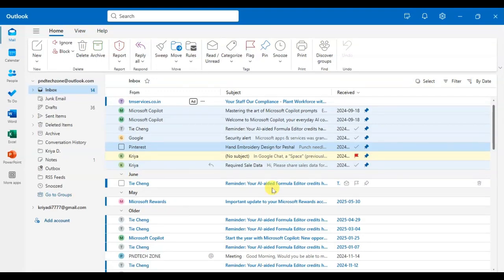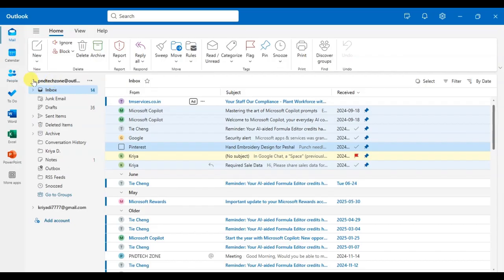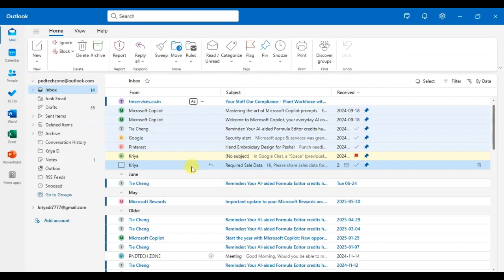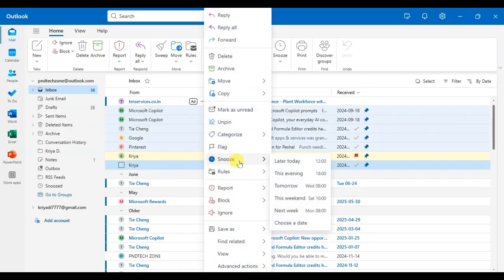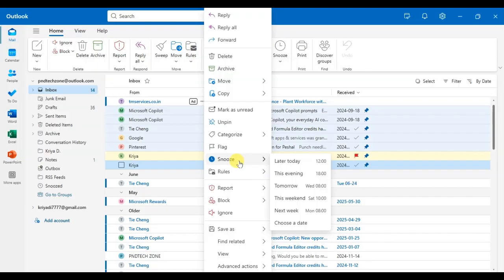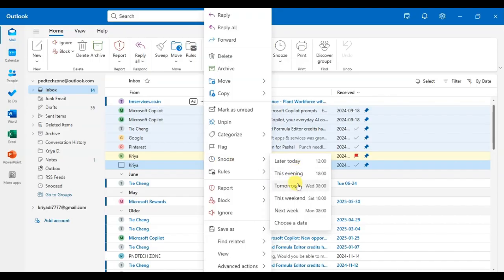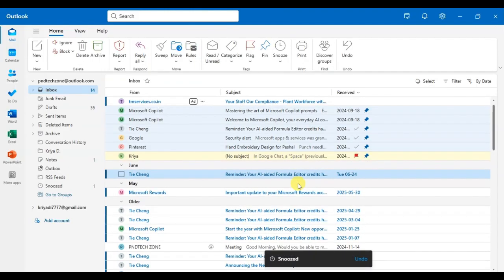How to Use Snooze in New Outlook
how to use notes in new outlook to temporarily hide emails and be reminded of them later. So, let's start. Open your new Outlook and go to the inbox. So, this is my inbox in Outlook email. I just click on the inbox. The inbox is open. Simply right click on the emails and select the snooze options and you will see the few times option like the letters today, this evening, tomorrow, this weekend, next week and choose the date. Okay